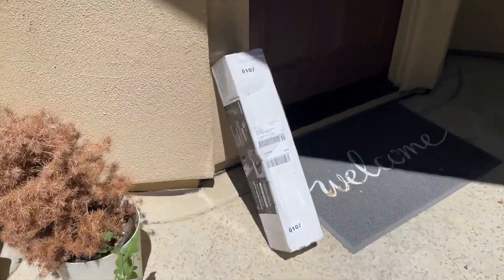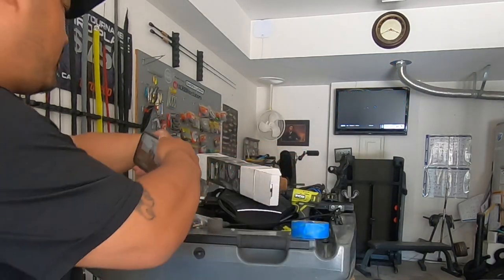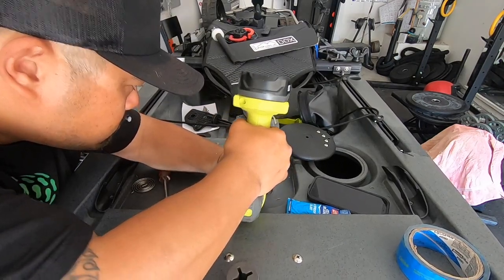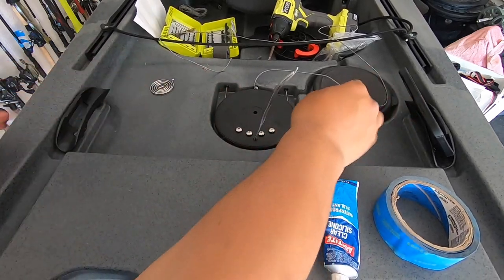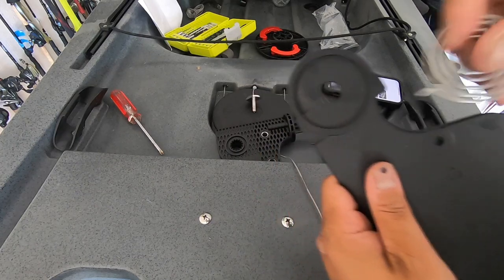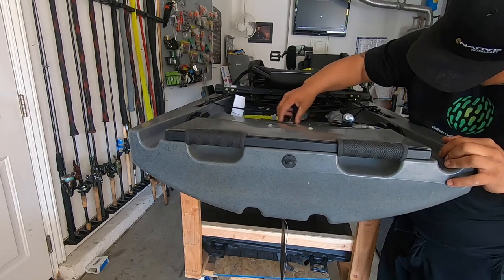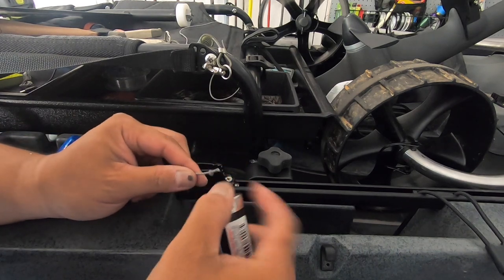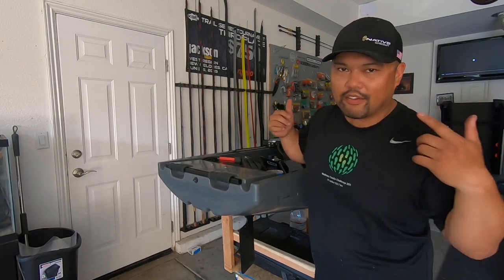Native Watercraft Spring Blade Install on Slayer Max 10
Installing the new Springblade rudder by Native. I followed these videos for the installation:

KAYAK FISHING RIGS

2019 Custom Native Titan 12
Motor: Haswing Protruar 1.0
Trolling Motor Battery: Dakota Lithium 170ah
Fish Finder: Lowrance HDS7 Live
Battery: Dakota Lithium 23ah
Boonedox Groovy Landing Gear
Boonedox Rudder
Boonedox Groovy T-Bone

2022 Native Slayer Max 10 w/Springblade
Boonedox Landing Gear

CAMERA SET
GoPro 10
GoPro 9
GoPro 8
Canon m50
Dakota Lithium 10ah Power Box